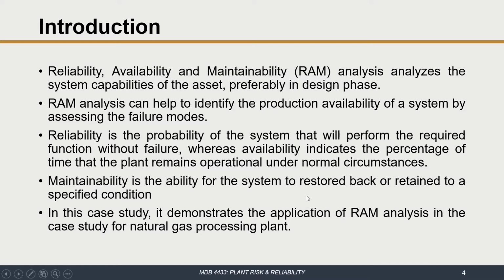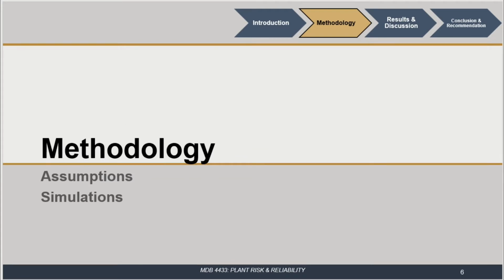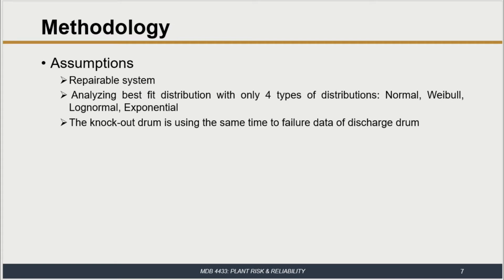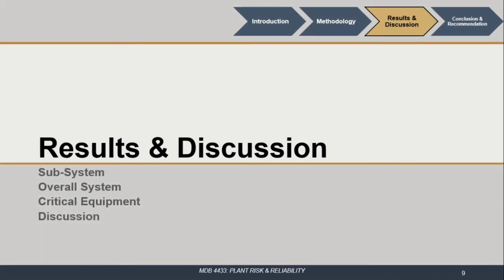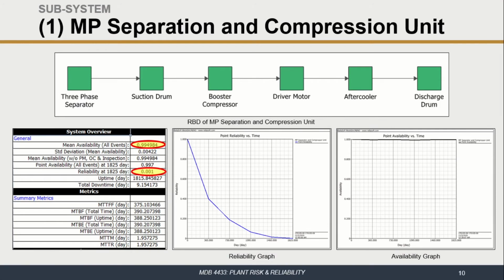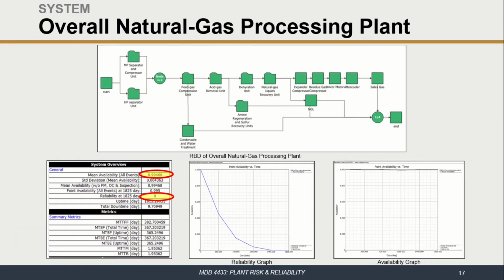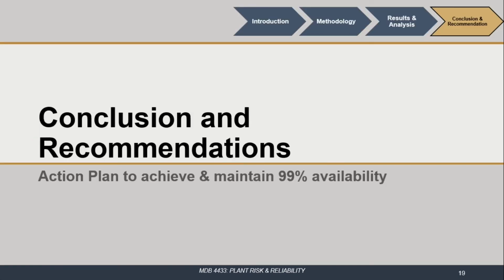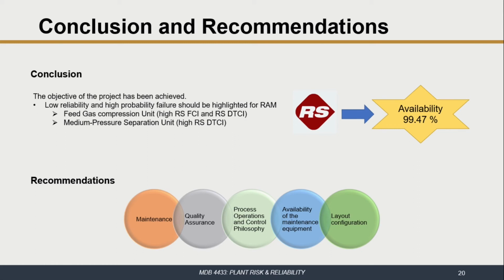MDB 4433: Plant Risk & Reliability (RAM Study For A Gas Processing Plant)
Group 3
1. Dayang Amirah Soofea Hamdan (16000761)
2. Aimi Zahraa Zainal (16001834)
3. Nadiah Maisarah Sudirman (16002026)
4. Nurhazliza Mohamad Abu Bakar (16002261)